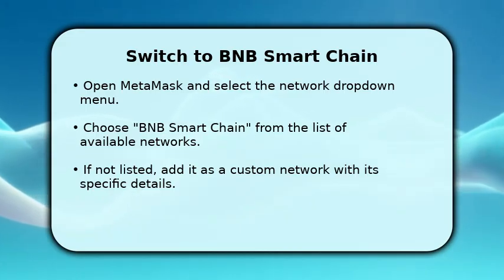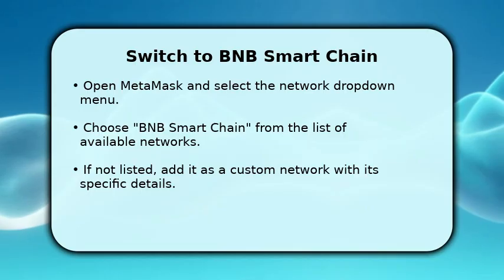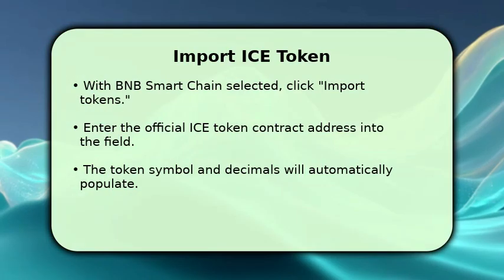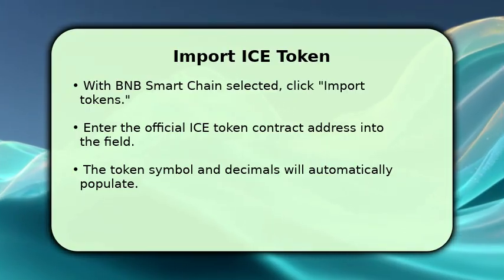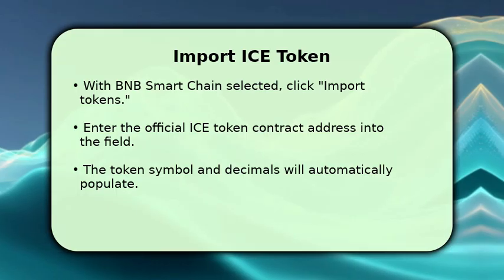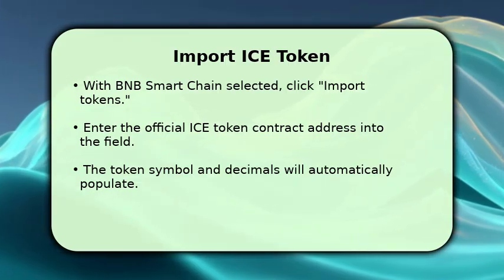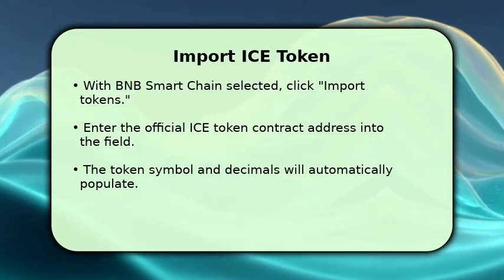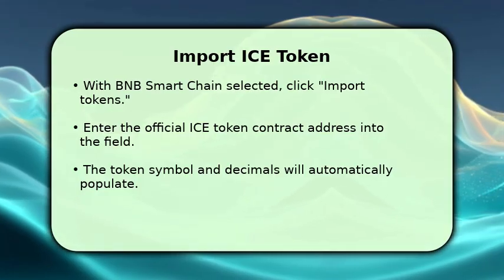How To Connect MetaMask Wallet To Ice Network - Full Guide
▸ (s) In this comprehensive guide, we'll walk you through the step-by-step process of connecting your MetaMask wallet to the Ice Network. This tutorial is perfect for those new to cryptocurrency and blockchain technology, as well as experienced users looking to expand their digital asset portfolio. By following our easy-to-follow instructions, you'll be able to seamlessly integrate your MetaMask wallet with the Ice Network, unlocking a world of decentralized finance opportunities.